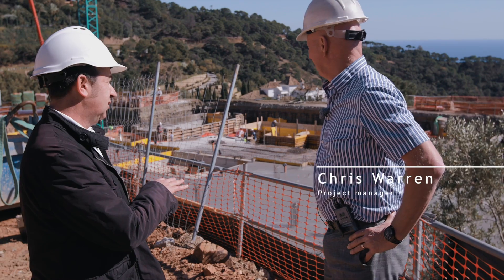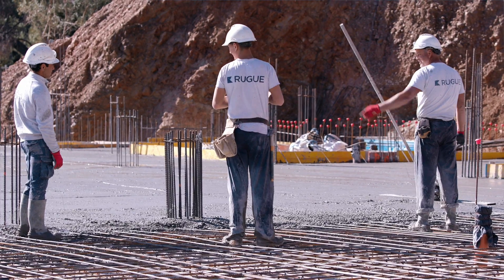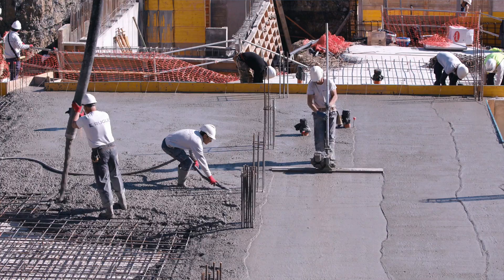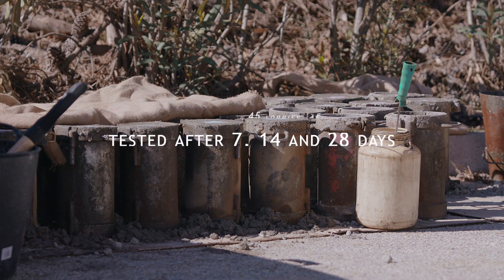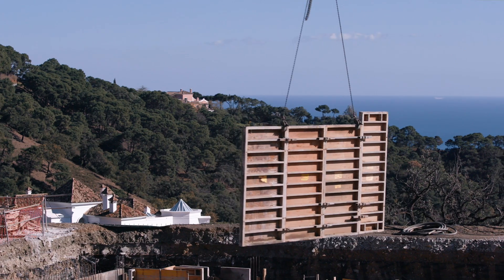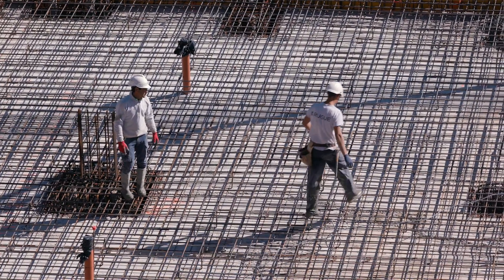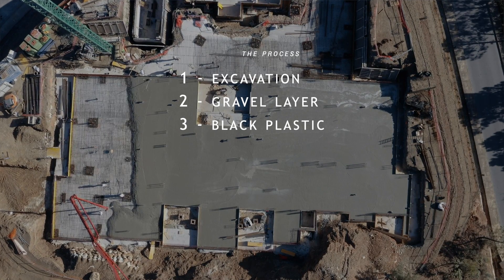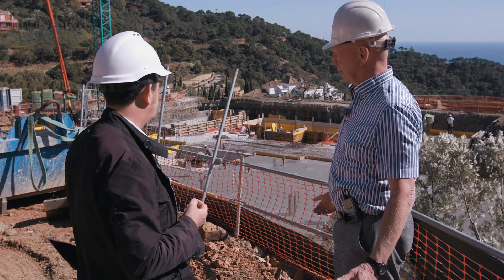How to build a luxury Villa in La Zagaleta - Episode 2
In this second episode following the construction of a luxury villa in La Zagaleta we visit the site during the pouring of reinforced concrete to create the concrete slab of the basement level. As part of the process, samples of the concrete are taken from each lorry mix, approx 45 lorries in total throughout the course of the day, which are sent to the laboratory of a structural engineering firm and tested over several time intervals for resistance and hardness. In this episode we once again meet Chris Warren from Renson Management who explains the process.

MB01ERVERGOHWPS